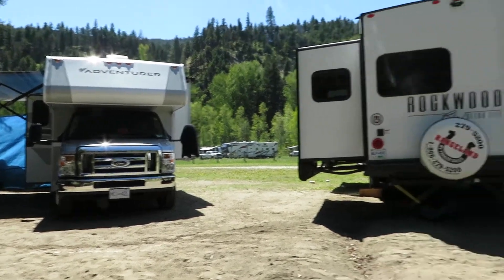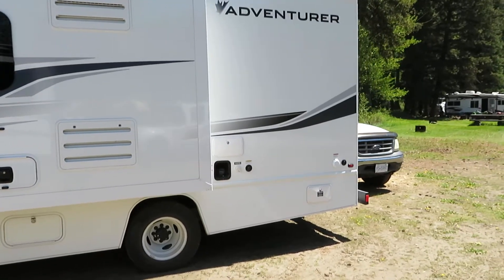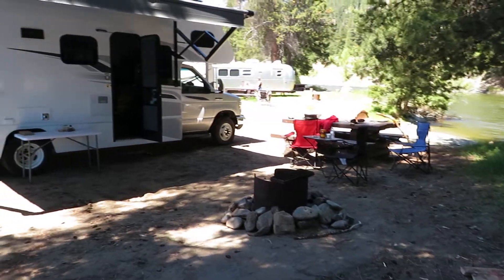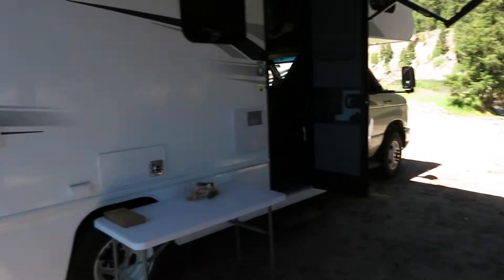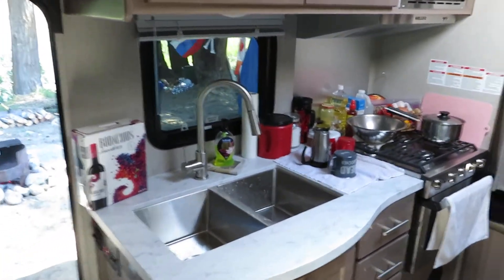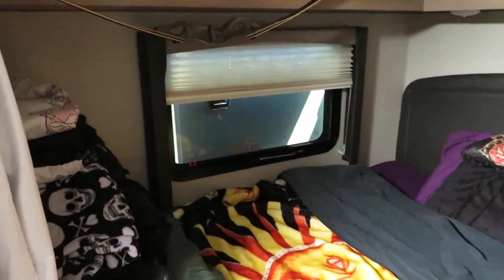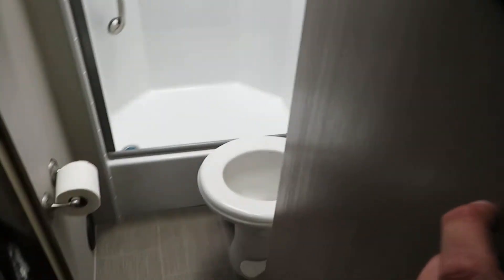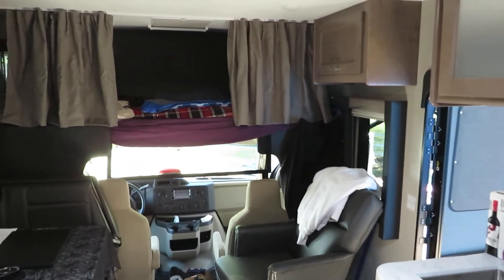Fraserway RV review C-LARGE MOTORHOME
This unit features all the luxury amenities of the 2 smaller motorhomes and it comes equipped with a slide-out. Sleeps 6 people.